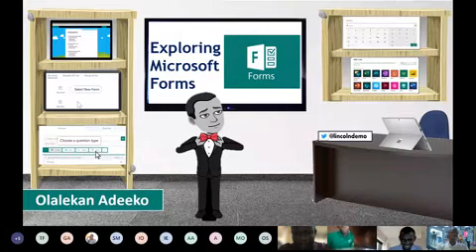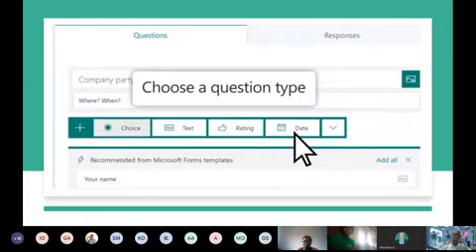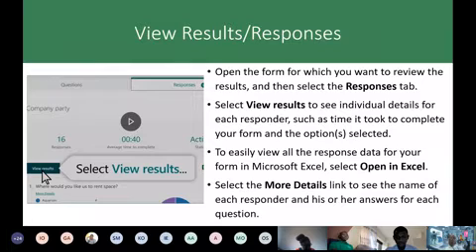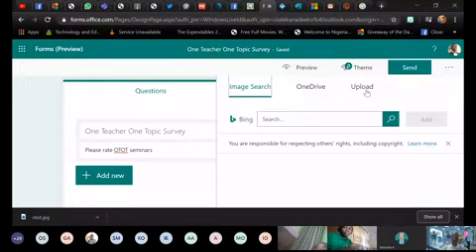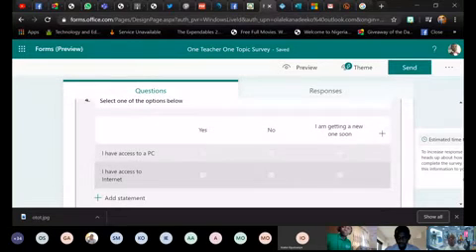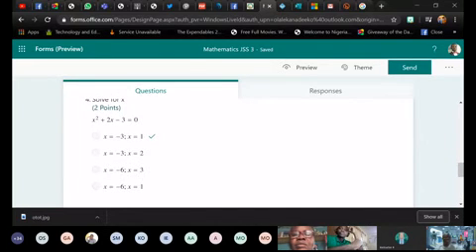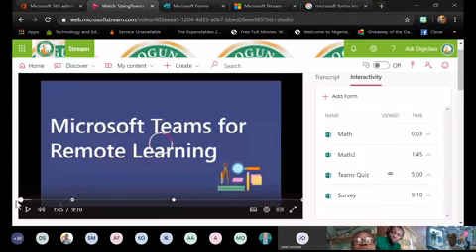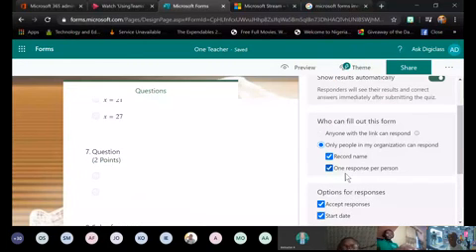Microsoft Forms by Olalekan Adeeko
OneTeacher OneTopic Training on Microsoft Productivity Tools